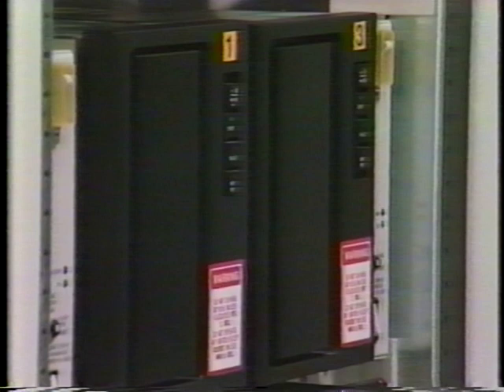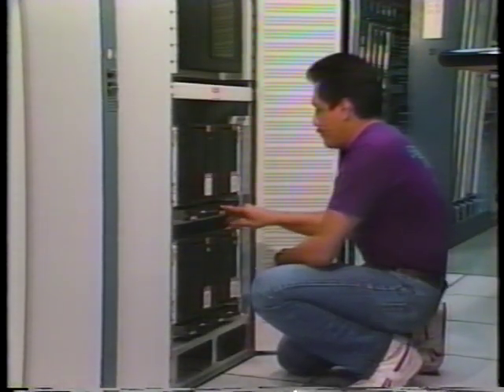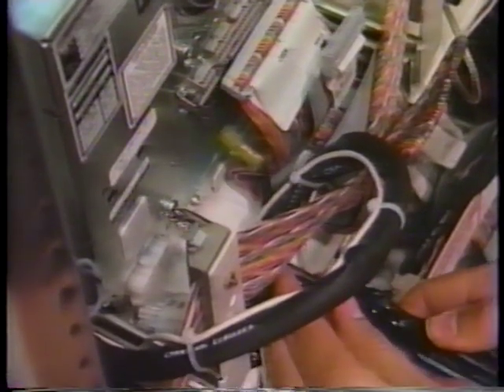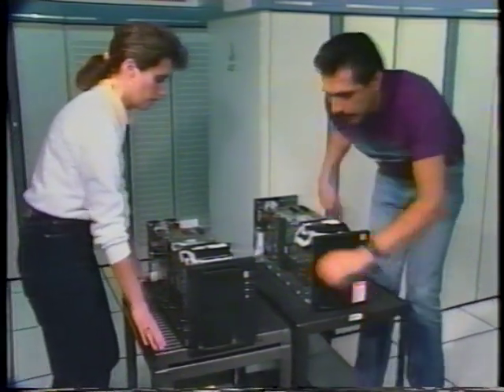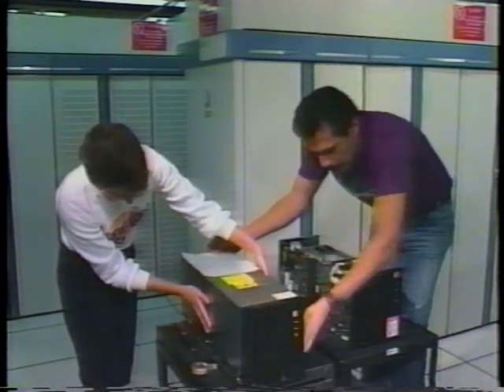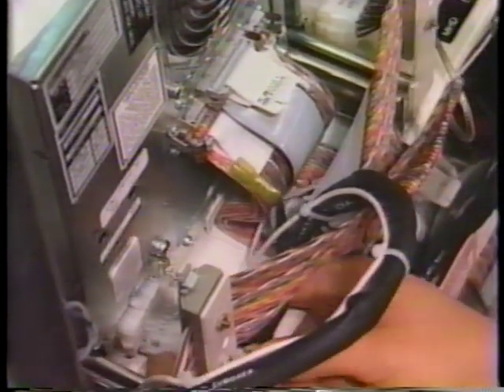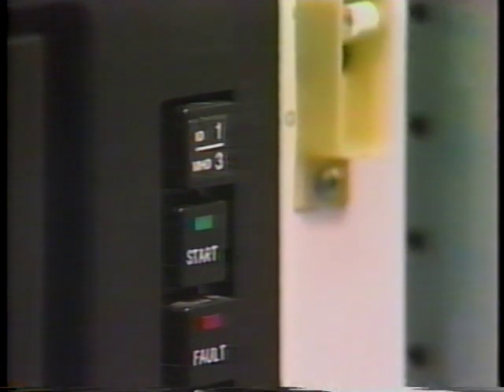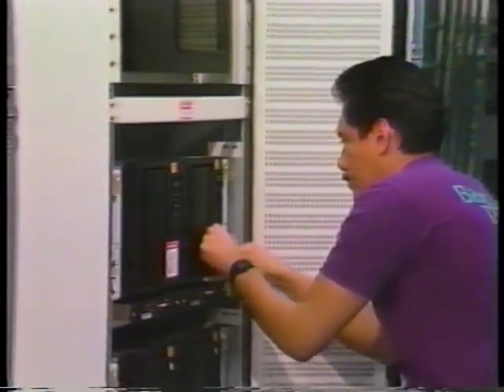5ESS - 340 MB Hard Drive Replacement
Hard drive replacement procedures for a 5ESS. Retro as heck!

From the Connections Museum archives.